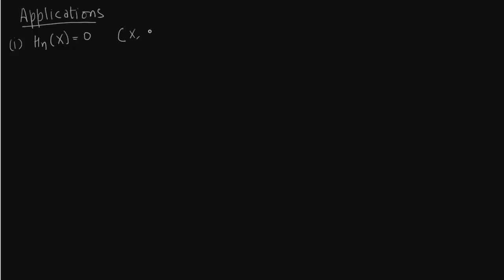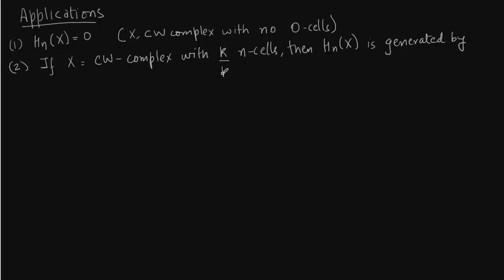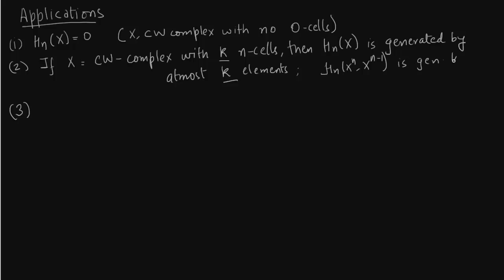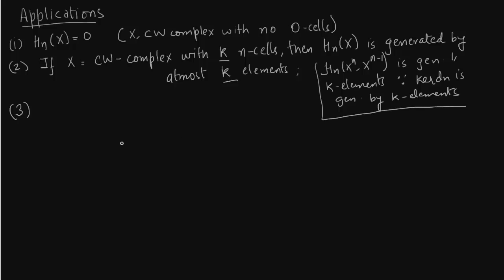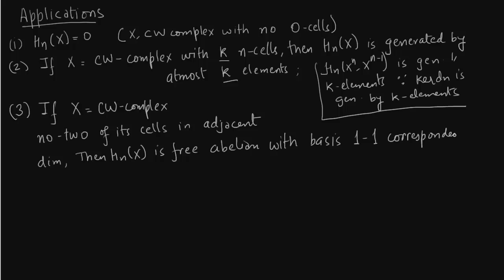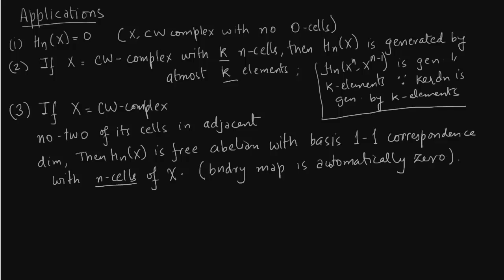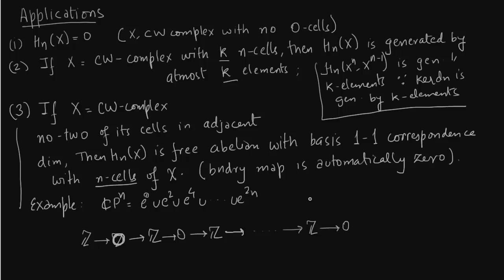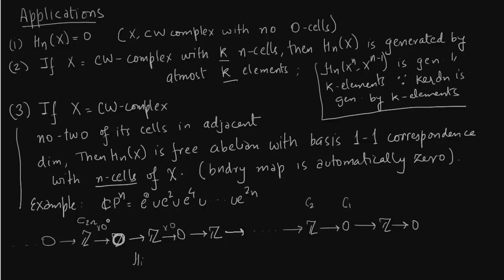Application of Cellular Homology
Application to calculation of homology of Complex projective space